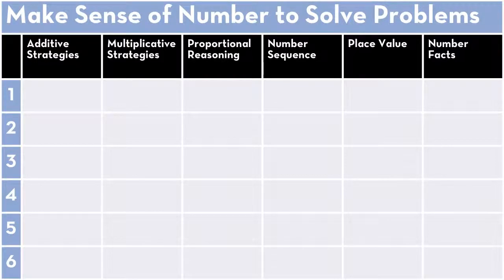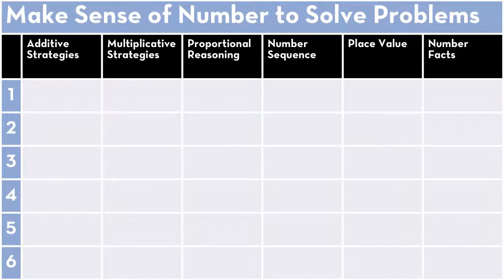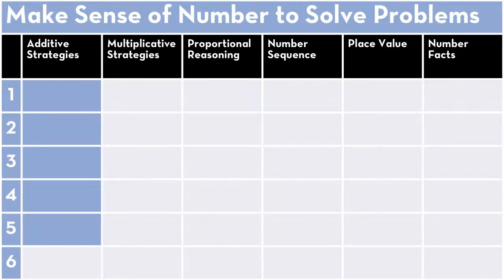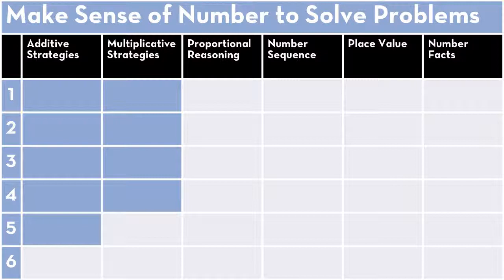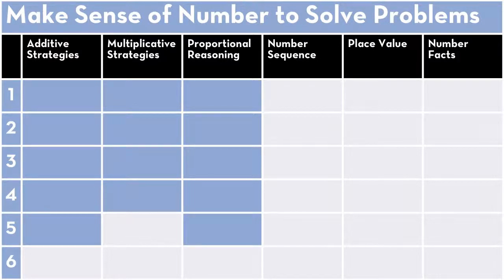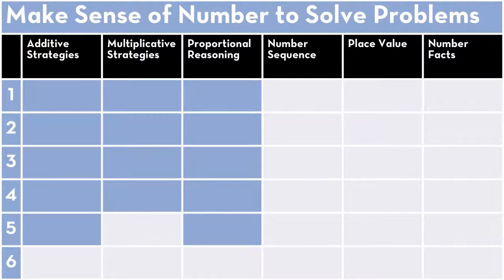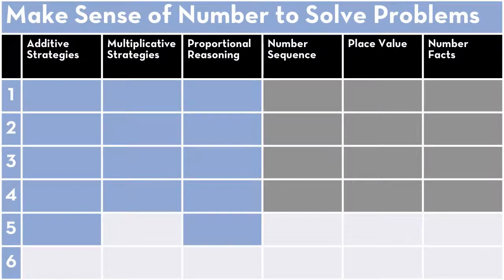3.1 Mapping for Pathways NCALNE Lite (Number)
This short section explains how to use the Learning Progressions for mapping. The example here just shows mapping for the Make Sense of Number to Solve Problems strand of the Numeracy Progressions.